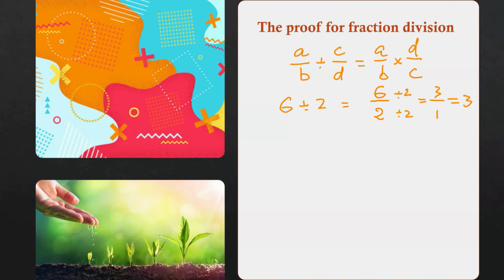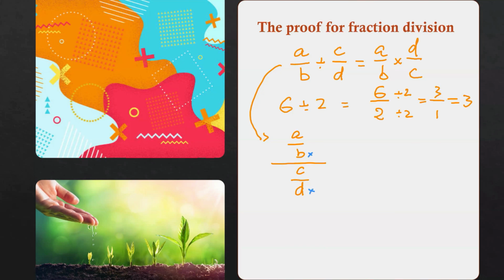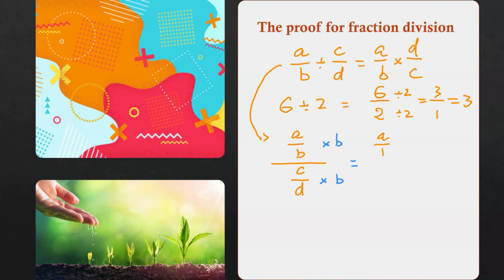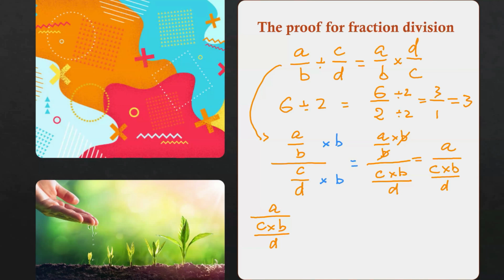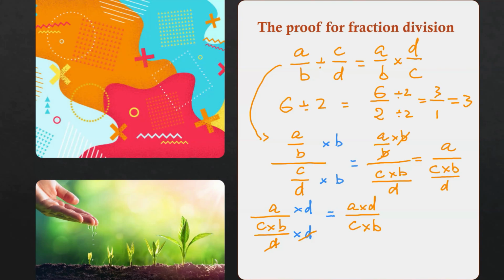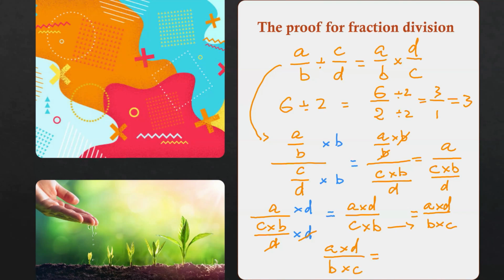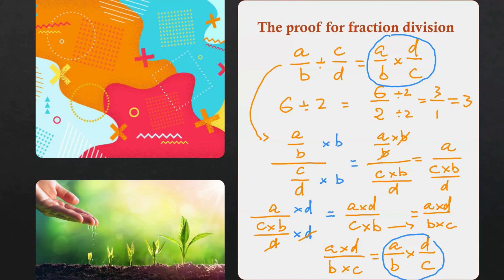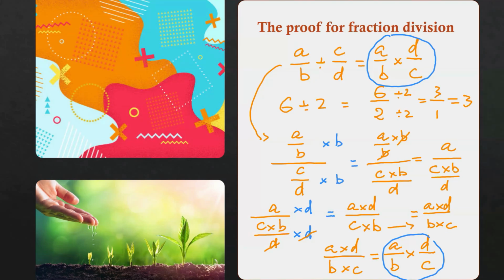Maths Critical Thinking fraction divisions